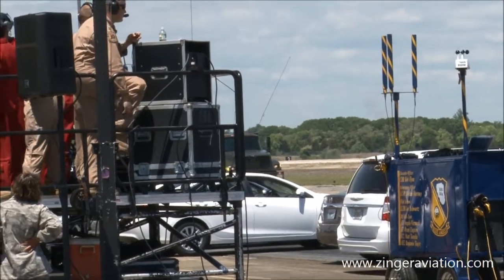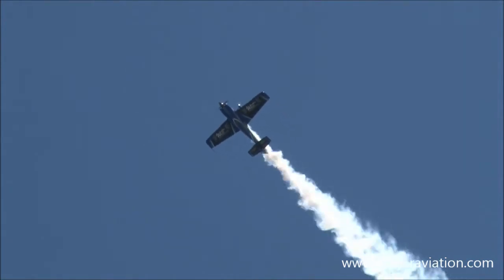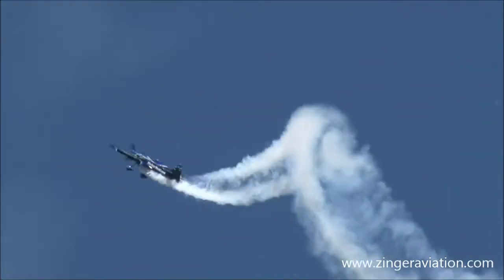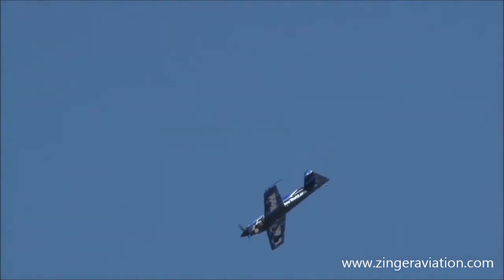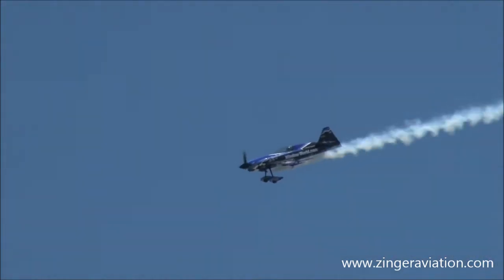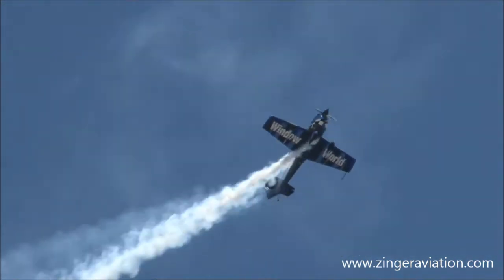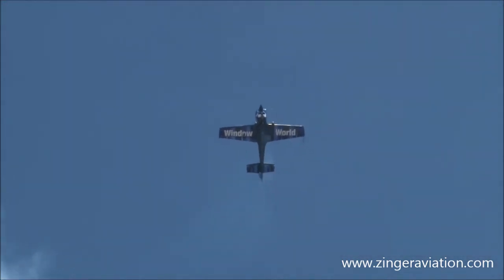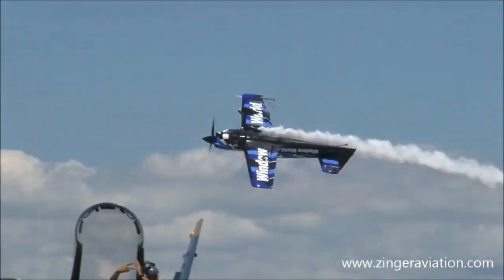2015 Rhode Island ANG Open House & Airshow - Rob Holland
Rob Holland - Window World MXS-RH
2015 Rhode Island ANG Open House & Airshow

Rob Holland takes the stage on Friday and flies an outstanding aerobatic performance in the Window World MXS-RH.

I apologize for any shakiness in the video and the picture appearing to shake violently as there was a considerable amount of camera trouble throughout the weekend.